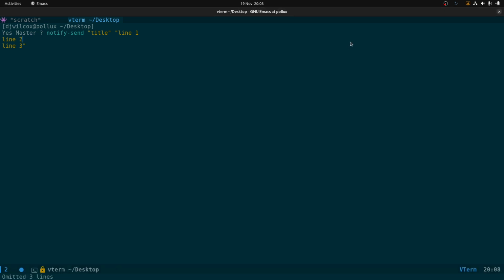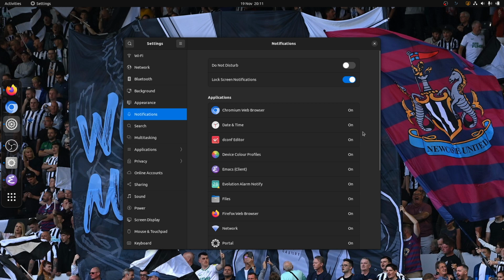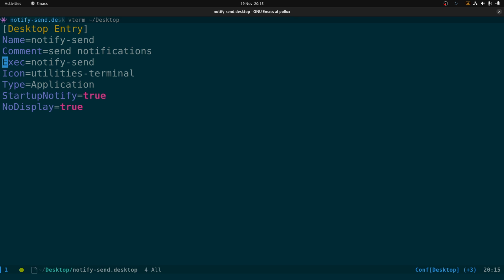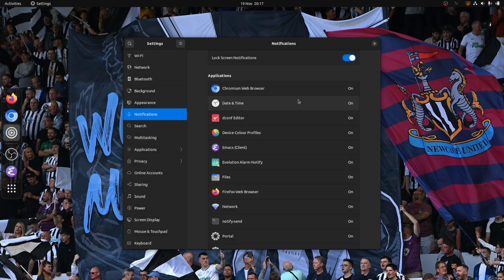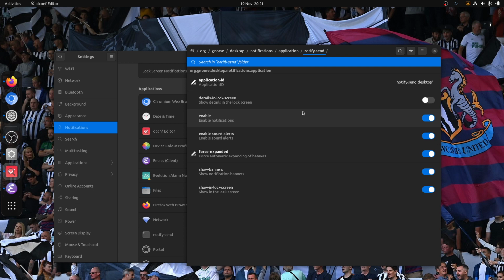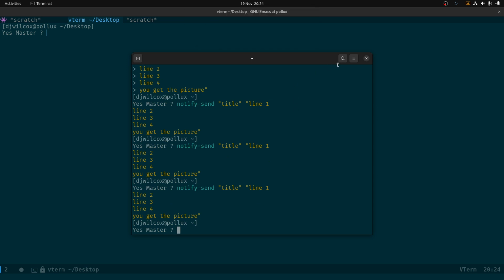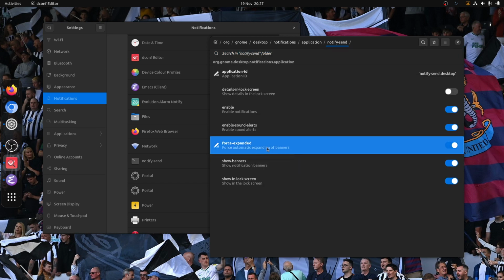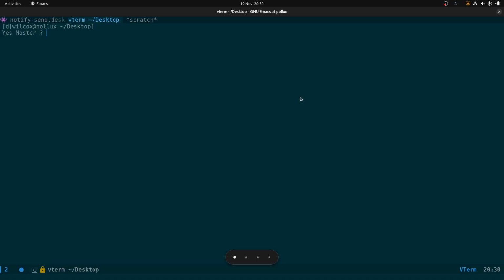notify-send expand gnome notification banners to show the full message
gnome desktop notifications by default are collapsed and display multi line message on a single line and you have to move the cursor over the notification to see the full message

We can create a notify-send.desktop file which will show up in gnome setting s notifications and enable "Show Message Content in Popups" which will automatically expand notify-send notifications to show the full message without you needing to move the cursor over the message to expand it

the notify-send.desktop file contains
StartupNotify=true and NoDisplay=true

StartupNotify=true  shows the notify-send command in the notifications settings

NoDisplay=true prevents the notify-send.desktop file from being listed in your application launcher and menus

Here are the steps to set notify-send notifications to be expanded by default

1 - download the notify-send.desktop file

2 - move the notify-send.desktop file to ~/.local/share/applications/

mv notify-send.desktop ~/.local/share/applications/

3 - run notify-send once in the terminal before opening the notification settings

notify-send "test"

4 - open settings / notifications
click notify-send and in the new window click the toggle next to "Show Message Content in Popups" to enable automatically expanding notify-send notifications to show the full message

5 - check if multi line notify-send notifications are automatically expanded to show the full message by default by running a command like this in the terminal

notify-send "title" "line 1
line 2
line 3"